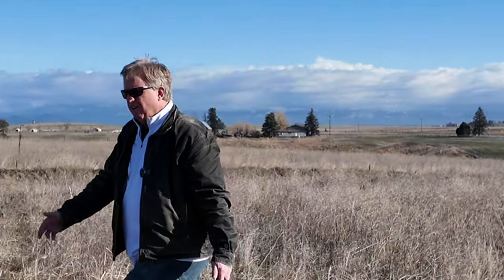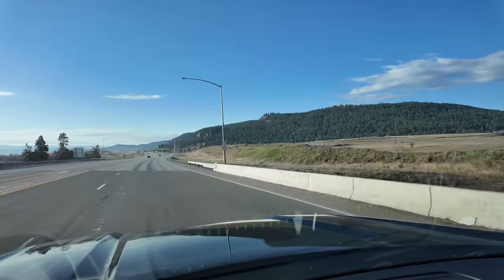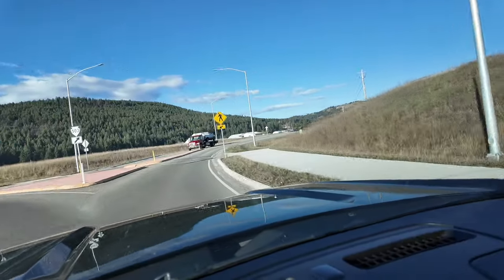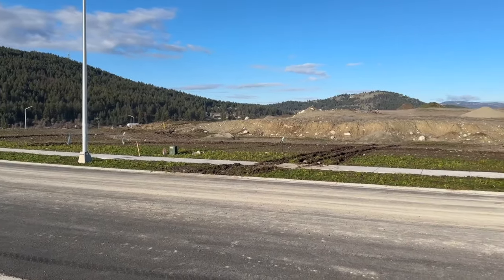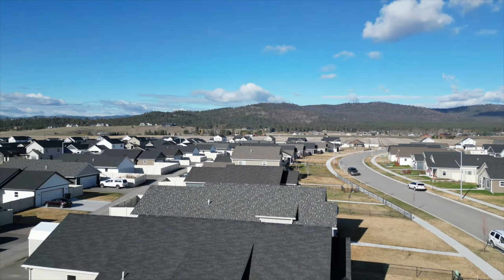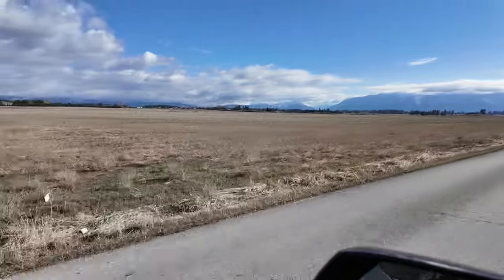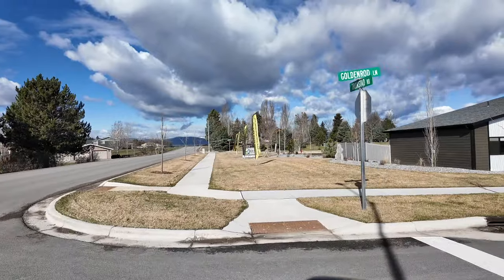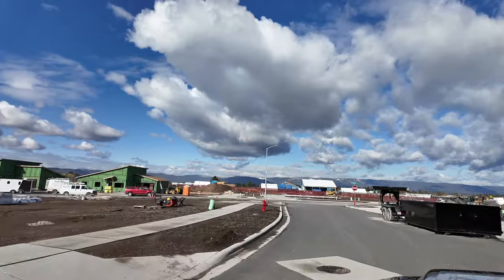HUGE Projects WILL CHANGE KALISPELL Montana in 2024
The growth over the past few years in NW Montana has been huge and it has caused a major housing shortage. The Montana real estate prices have been skyrocketing due to the current demand for houses. The city of Kalispell has been busy approving new subdivisions all around the town. In this video, we will look at some of these areas and how they will change Kalispell.

Tools for the Montana winter:

Winter Survival Kit

Equipment used to produce videos:

Sony A7 IV Mirrorless Camera
Apple iPhone 12 Pro

Get Your Montana Life Swag Here: Montana Life Hoodies and Shirts